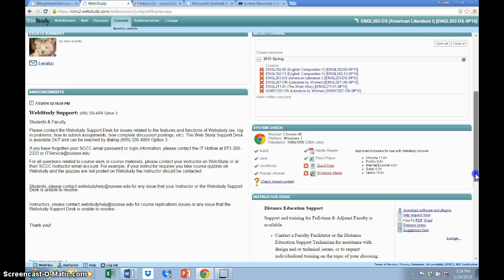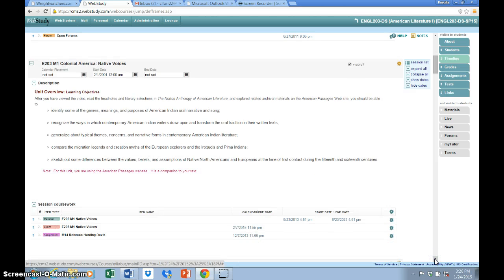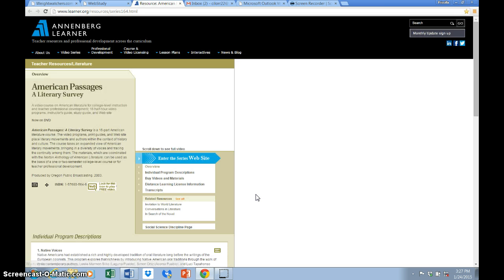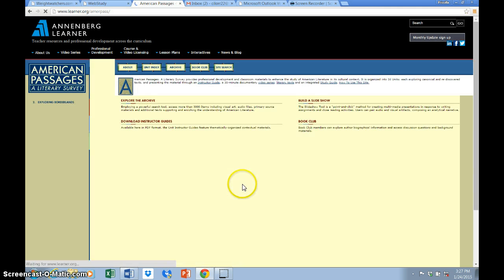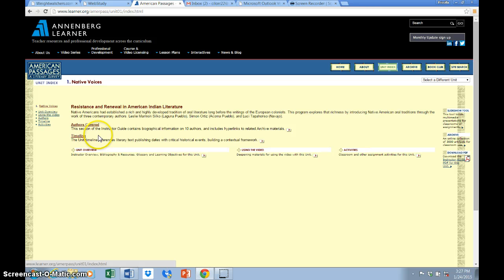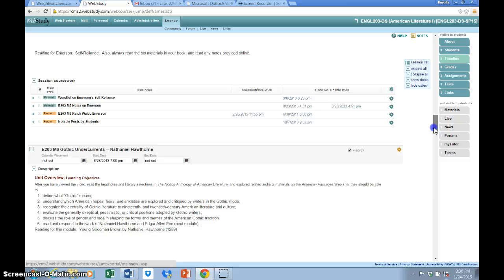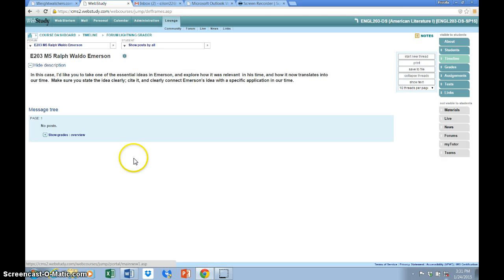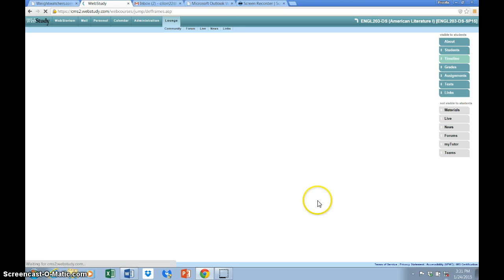American Lit I.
Thjs is the directed study course for Spring 2015.